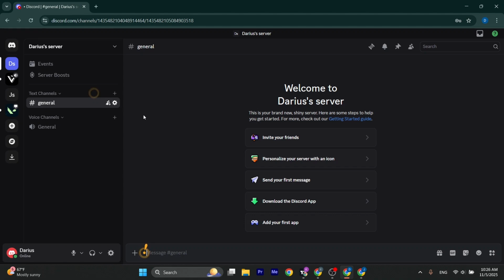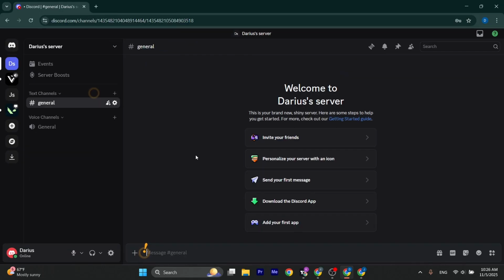How To Use Discord On Multiple Devices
Hey everyone, welcome back to another Discord tutorial video! In today’s guide, I’ll be showing you how to use Discord on multiple devices at the same time.

Discord fully supports multi-device login, which means you can be logged into your account on both your computer and mobile phone simultaneously. All of your servers, chats, messages, and settings are automatically synced, so you’ll always have access to your information no matter which device you use.

If you’re logged in on your phone and want to access Discord on your desktop, simply visit discord.com, click on the Login button at the top right, and enter your credentials. You’ll be instantly signed in to the same account with all your data intact. Similarly, if you’re on your computer and want to use Discord on your phone, just open the Discord mobile app and log in using the same email and password.

There are no restrictions when it comes to using Discord on multiple devices. You can stay logged in across all your devices, making it easy to manage conversations, join servers, and communicate wherever you are. Everything stays synced automatically, so you never have to worry about missing out.